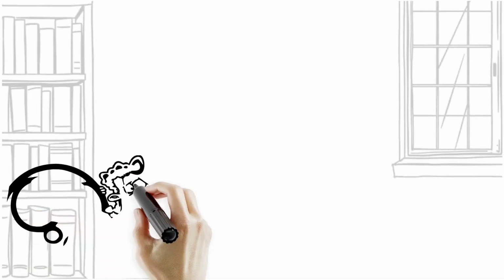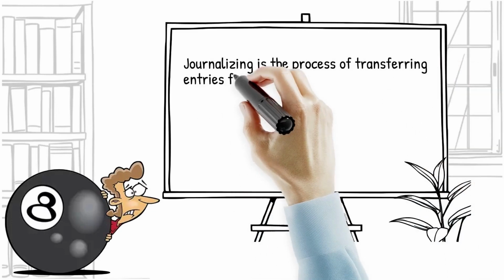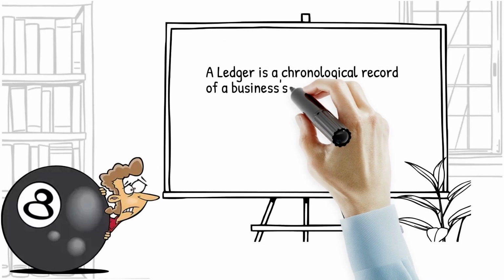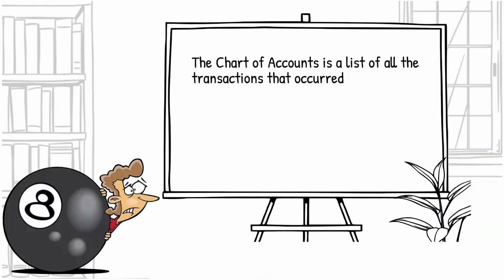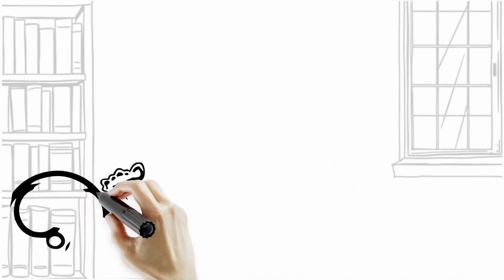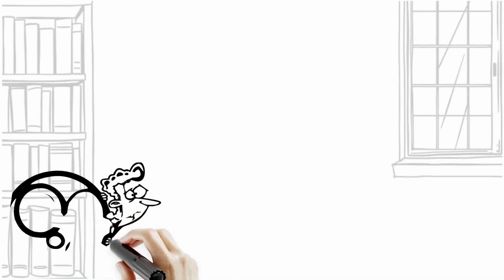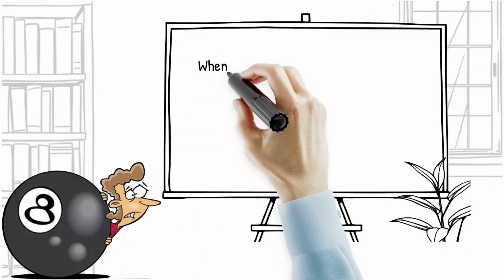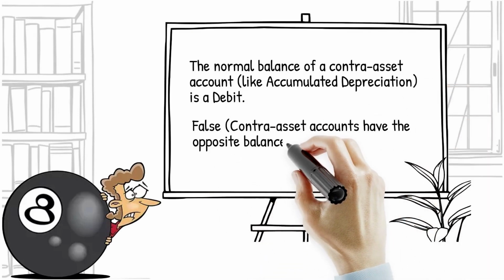Talking Bookkeeping Quiz 4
These Talking Bookkeeping Quizzes test your knowledge of beginning bookkeeping and accounting topics including the general ledger, types of accounts and the chart of accounts, journals, accounting equation, financial statements, debits and credits, business transactions, accounting rules, and more.

Test your bookkeeping knowledge with a talking bookkeeping and accounting quiz.